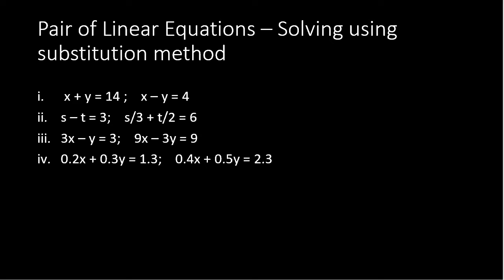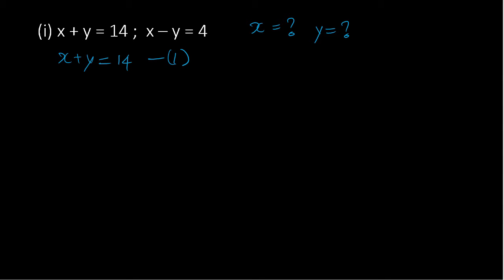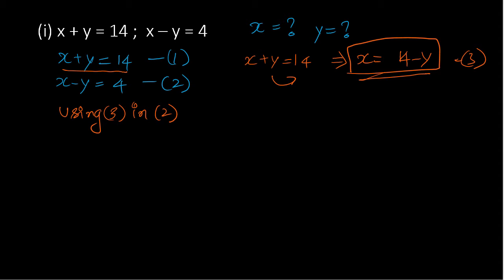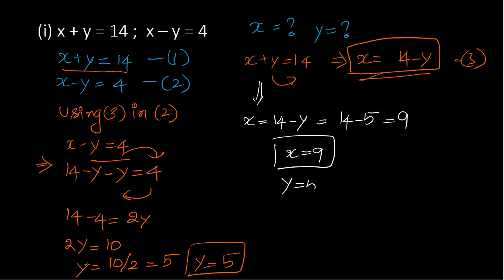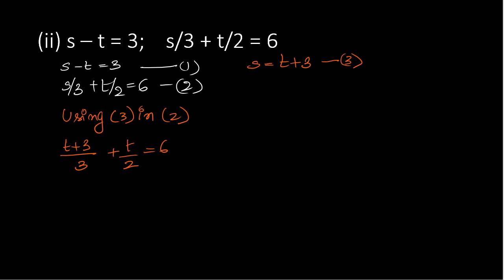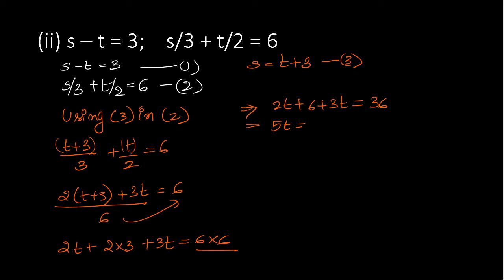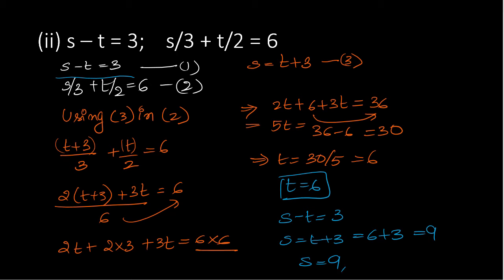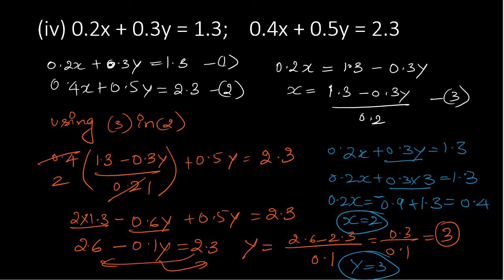Solving using substitution method | Pair of Linear Equations | Ex 3.3 Q1 | In ಕನ್ನಡ | 10th Maths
Question: Solve the following pair of linear equations by the substitution method.
(i) x + y = 14; x - y = 4
(ii) s – t = 3; s/3 + t/2 = 6
(iii) 3x – y = 3; 9x – 3y = 9
(iv) 0.2x + 0.3y = 1.3; 0.4x + 0.5y = 2.3

In this video, we will solve a few pairs of linear equations using the substitution method.

Explained in Kannada by Anand Kelsa